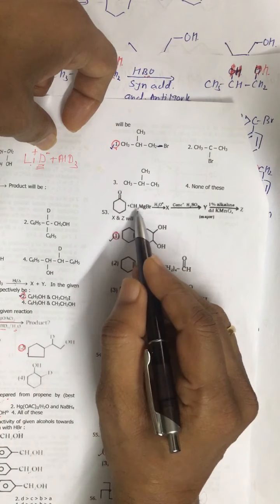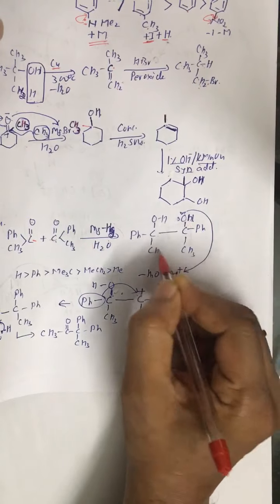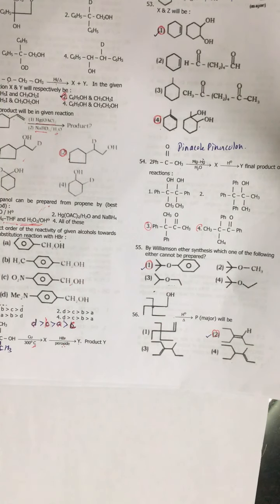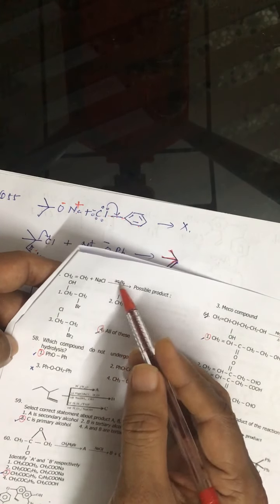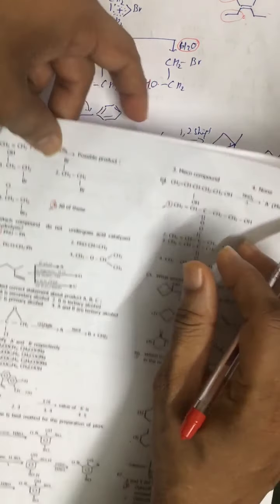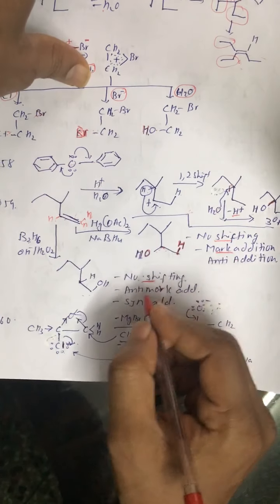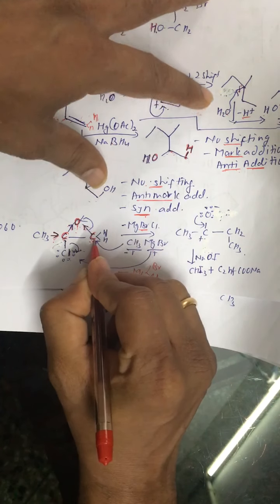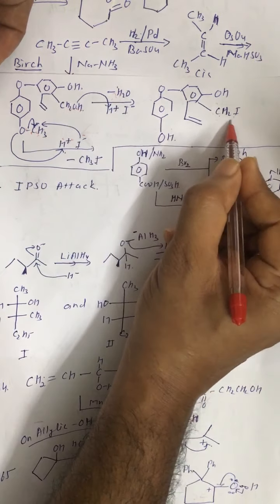Repeaters Part Exam 4 Chemistry DC-2